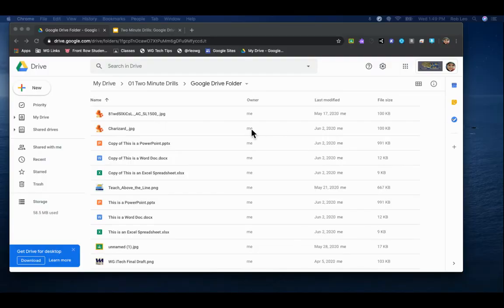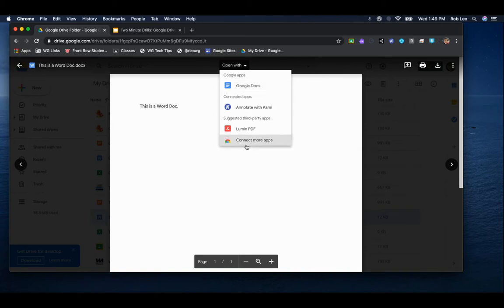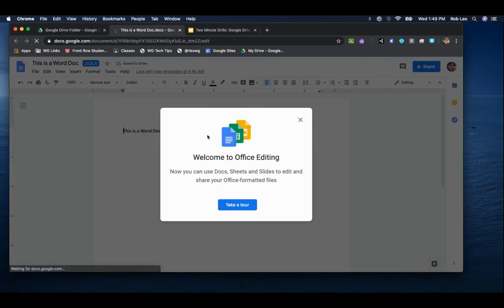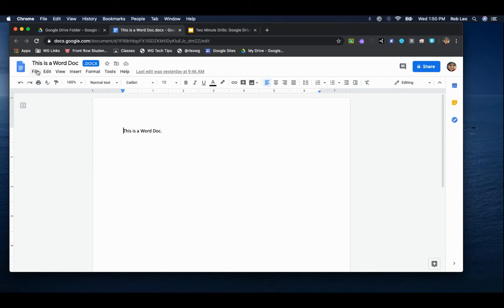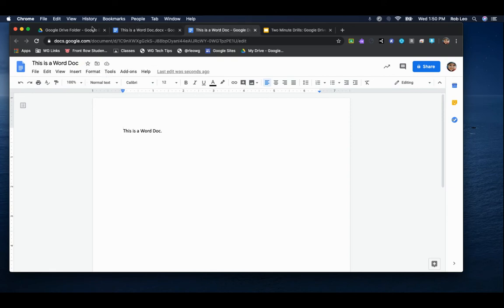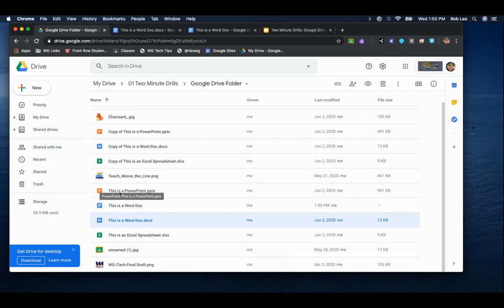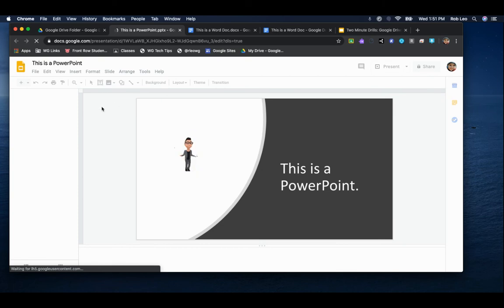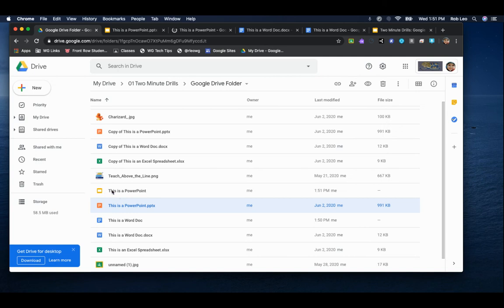Two Minute Drills: Google Docs--Save Microsoft Office Files as Google Docs, Sheets, and Slides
Learn how to save Microsoft Office files like Word, Excel, and PowerPoint as Google Docs, Sheets, and Slides, respectively.